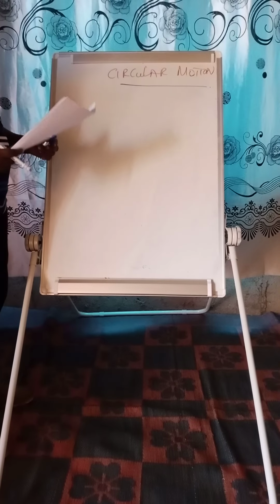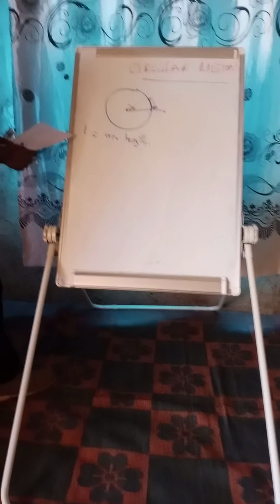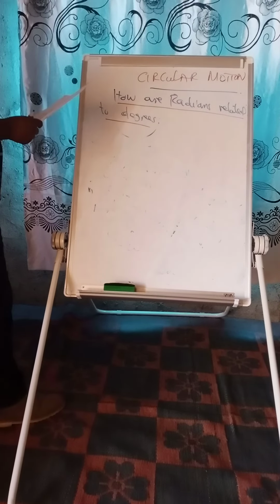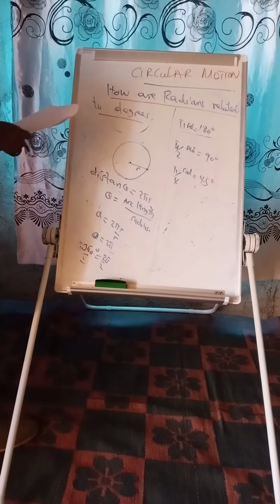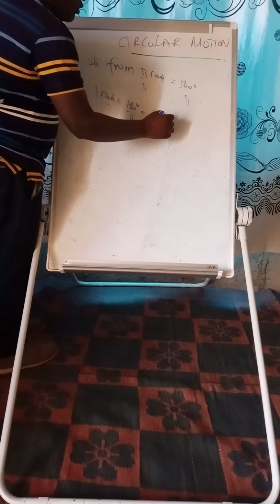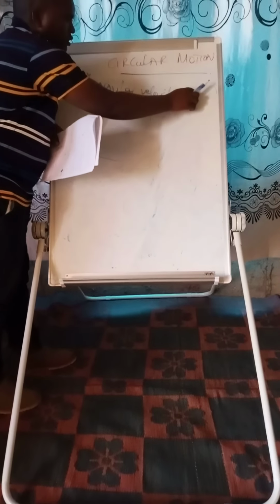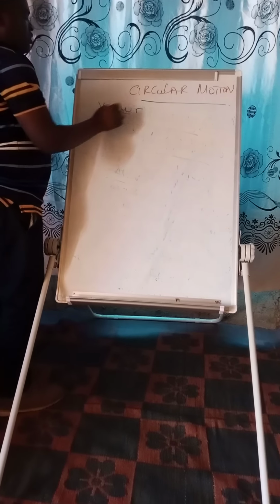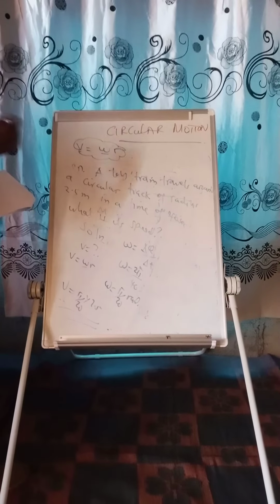As and A level physics; circular motion